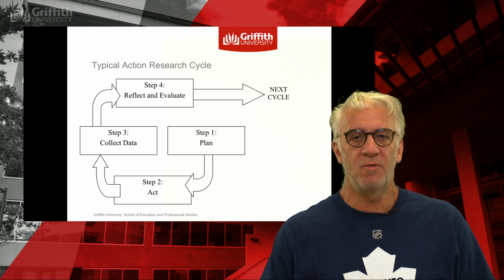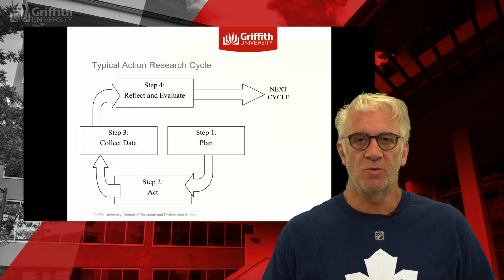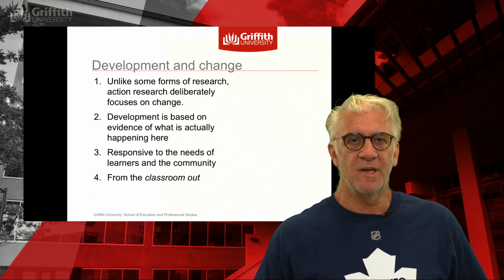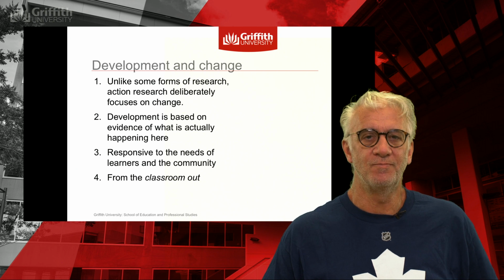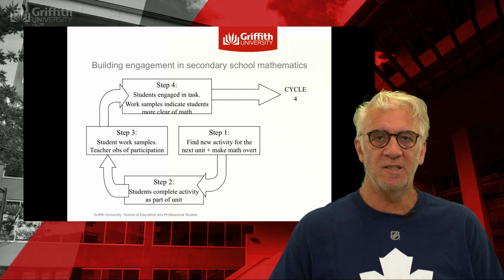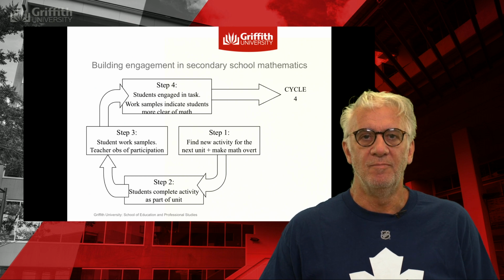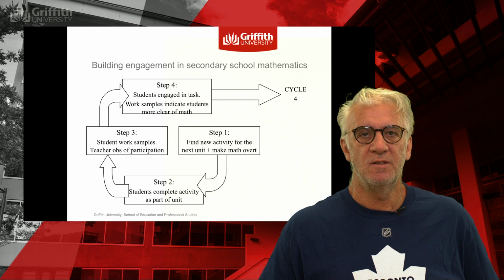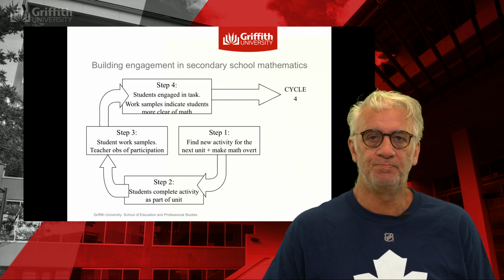Intro to Action Research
A brief overview of action research in educational research